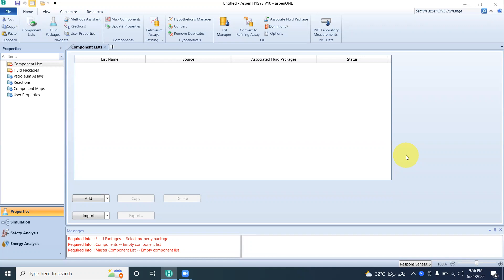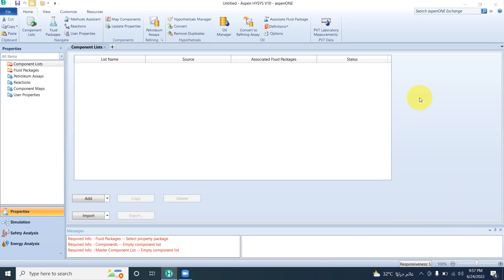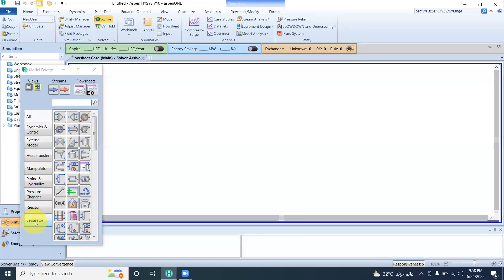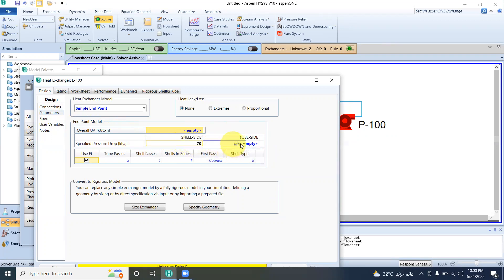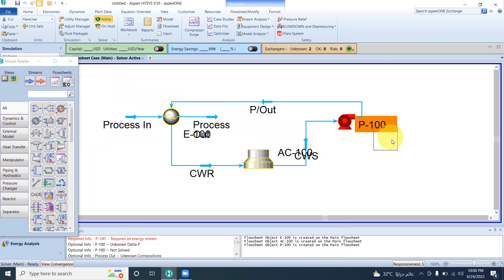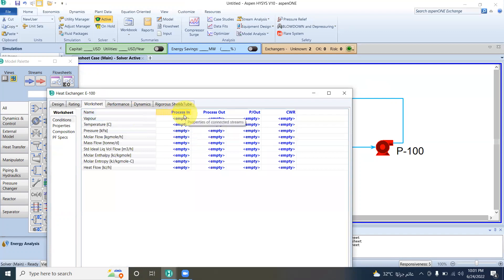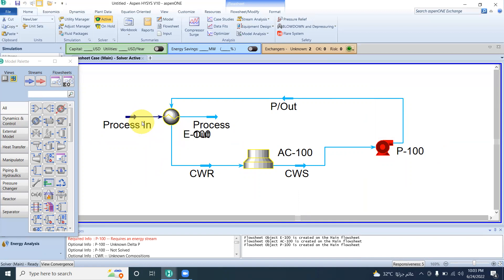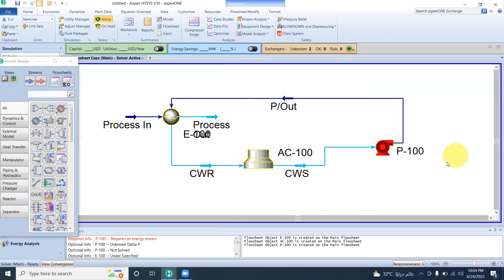Aspen HYSYS Tutorial 7 Simulation Modelling of Cooling Tower, Cooling Water Networks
Aspen HYSYS is a Process Simulation Software and it is widely used in the fields of Chemical and Process engineering. It is used to model a variety of different physical and chemical industrial processes. This model representation is called Process Simulation Modelling.
Process Simulation Modelling have significance in Process development & design, Optimization, Trouble shooting, Sizing and rating of different process equipment.
This is one of the tutorial of Aspen HYSYS series for beginners. It includes:
Simulation Modeling of Cooling Tower system and Cooling water networks.